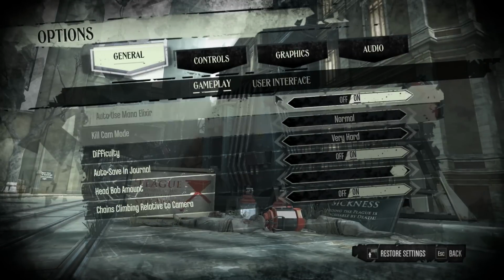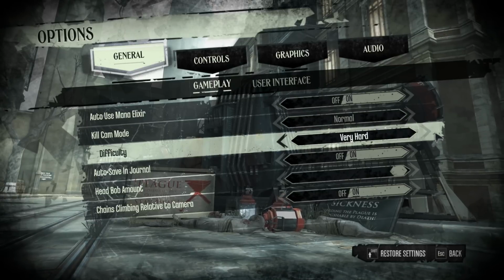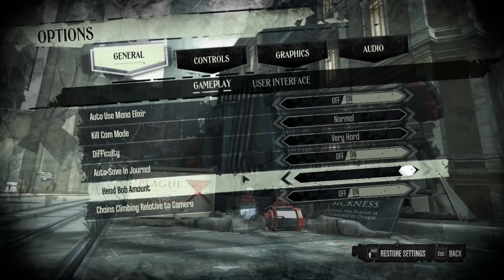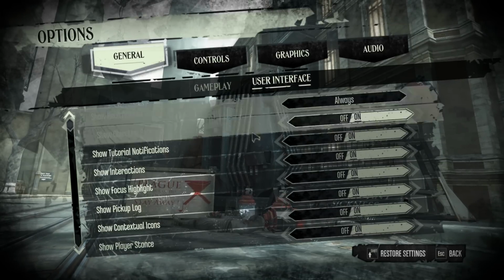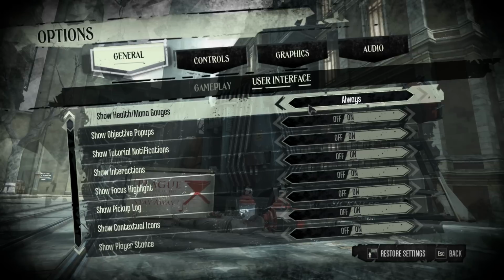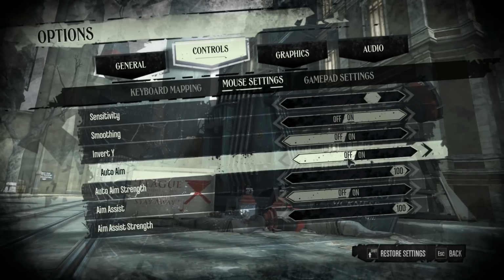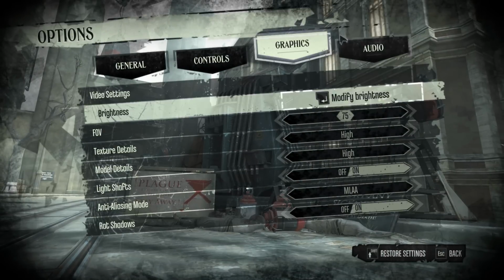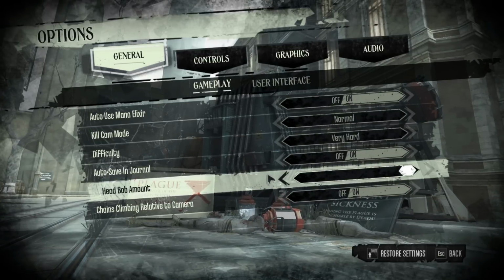Dishonored: Options Menu Explored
Welcome to Dishonored on Very Hard! In this episode I squee with delight over the new acquisition but I swallow my excitement to explore the game's options. =P

If you like the video make sure you let Youtube know.